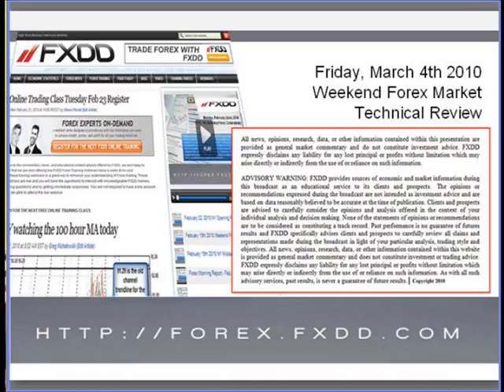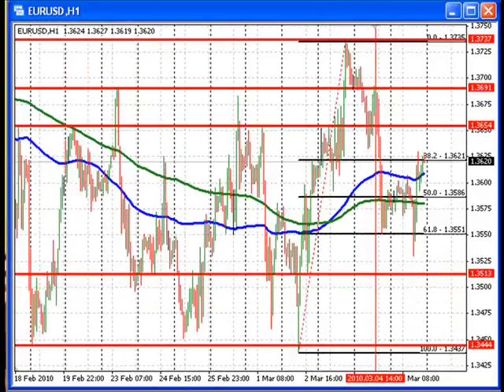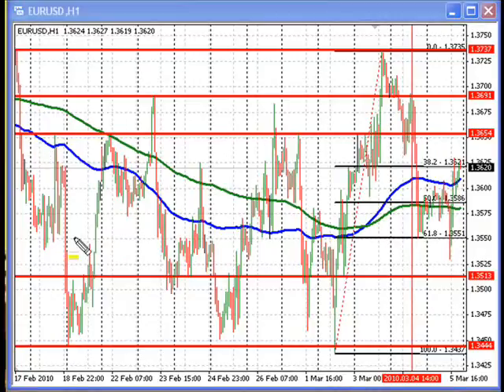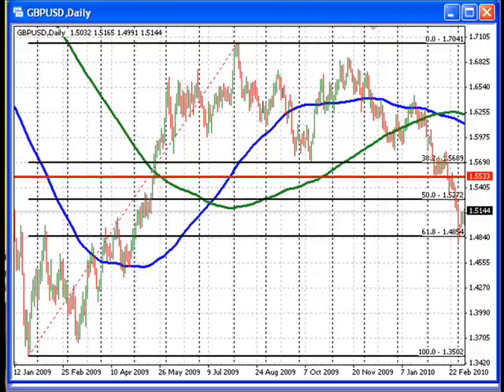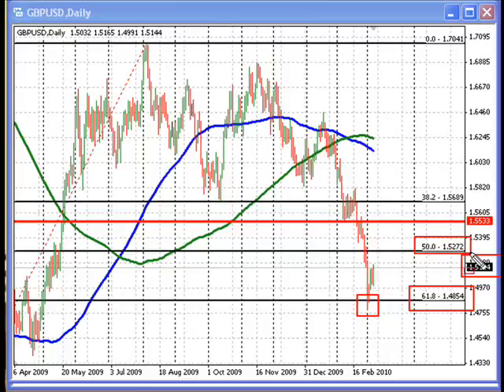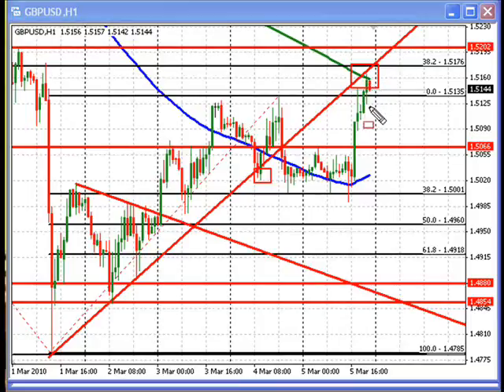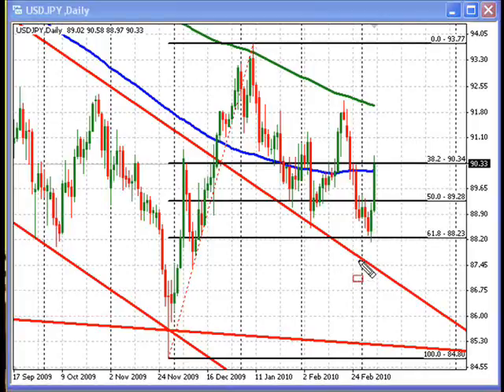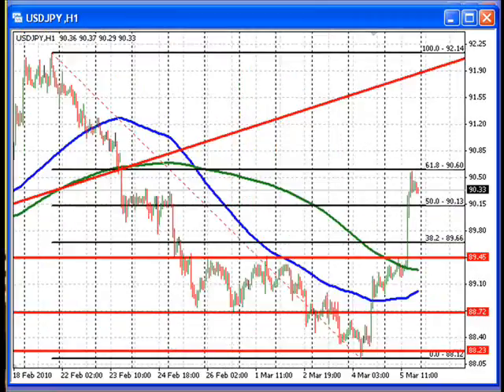FXDD Weekend Technical Report for March 4th weekend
Greg Michalowski looks at the EURUSD, GBPUSD  and USDJPY in his weekend technical report